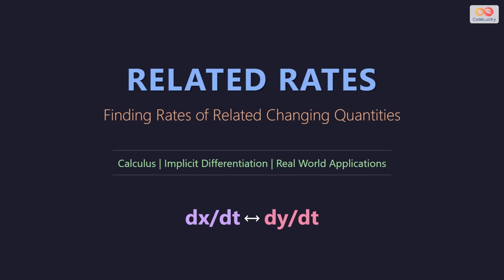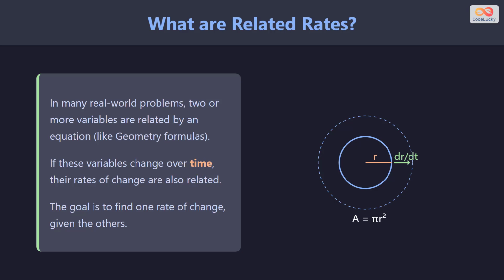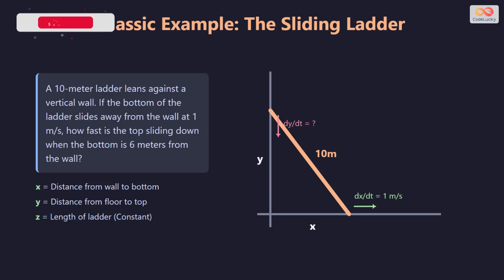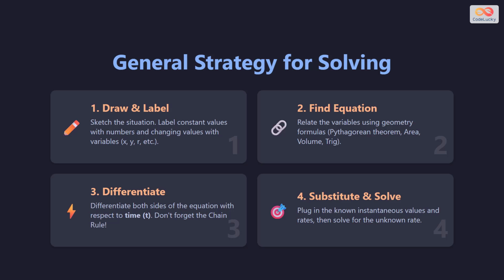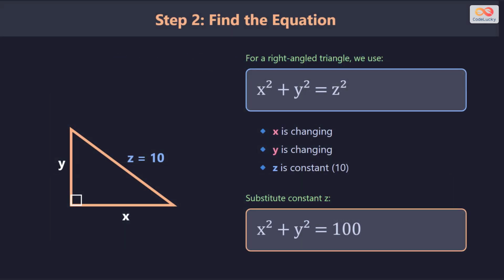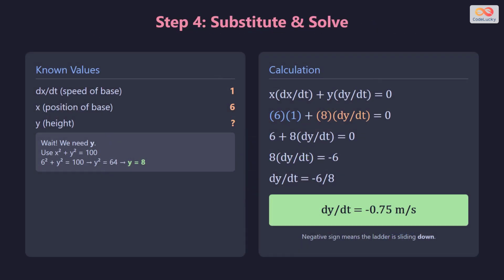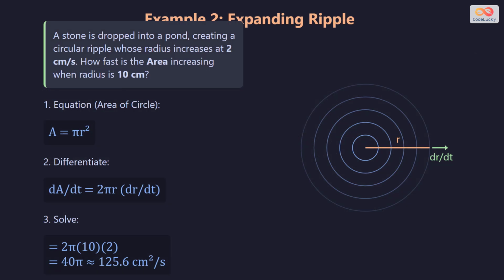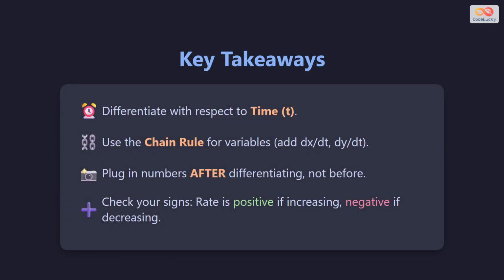Related Rates in Calculus: A Beginner's Guide to Implicit Differentiation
Master the concept of Related Rates in Calculus with this easy-to-follow visual guide! 📐

In this video, we break down how to solve problems where multiple quantities change with respect to time. We will cover the core concept of implicit differentiation and walk through the classic 'Sliding Ladder' problem step-by-step. 🪜📉

Whether you are a high school student or taking college Calculus 1, this video will help you visualize the math and understand the strategy behind solving these rate problems.

Topics covered:
🔹 What are Related Rates?
🔹 Implicit Differentiation with respect to time
🔹 The Chain Rule application
🔹 Step-by-Step Problem Solving Strategy
🔹 Real-world examples (Ladder & Expanding Circle)

Chapters:
00:00 - Introduction
00:18 - What are Related Rates?
00:42 - Implicit Differentiation
01:08 - The Ladder Problem
01:28 - General Strategy
01:51 - Step 2: The Equation
02:11 - Step 3: Differentiate
02:35 - Step 4: Solve
02:59 - Example 2: Circles
03:25 - Key Takeaways
03:48 - Outro